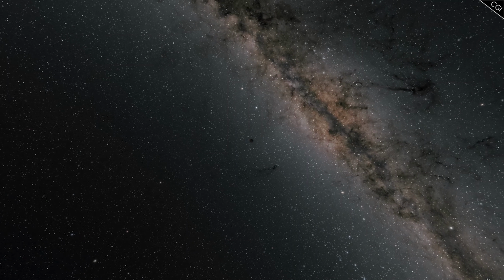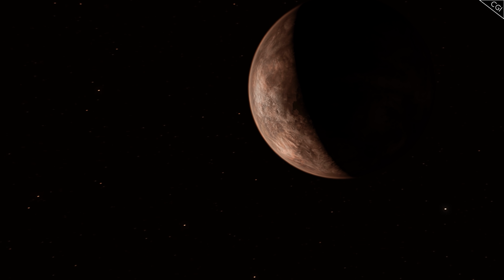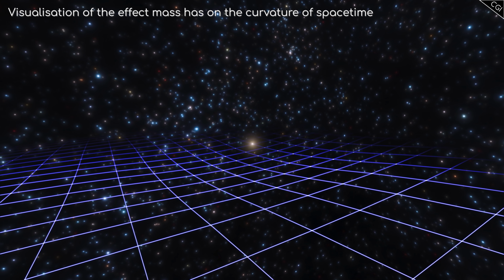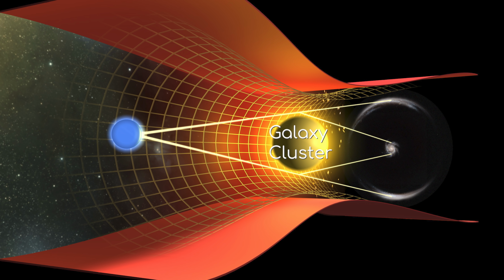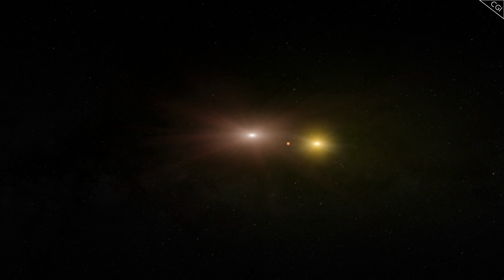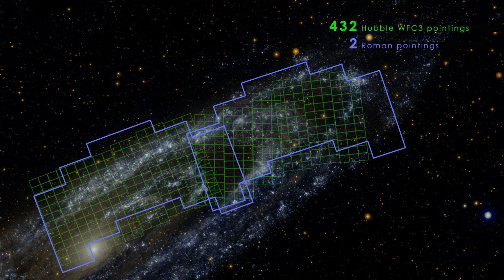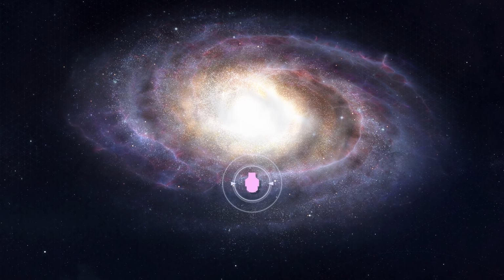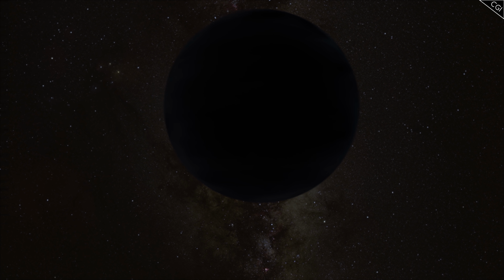How to Find Rogue Planets | Nancy Grace Roman Space Telescope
Gravitational microlensing events are revealing the mysteries of rogue planets, but what are they, and how does it work? And what role does the Nancy Grace Roman Space Telescope play in helping us spot more rogue planets in the future? Astrum merch now available!